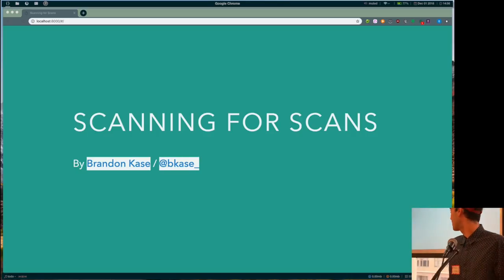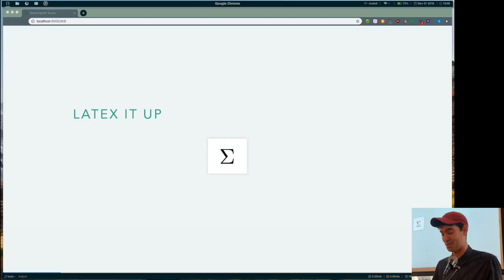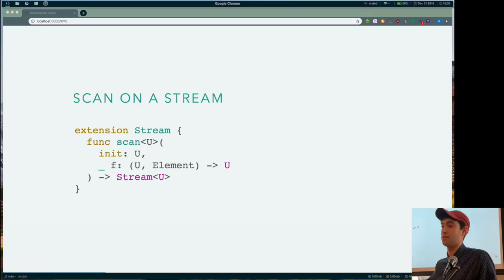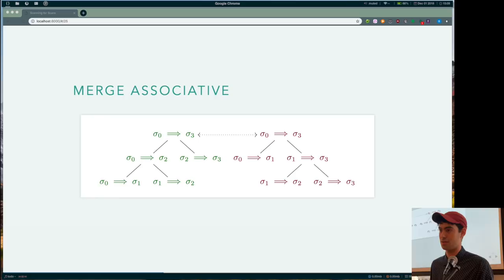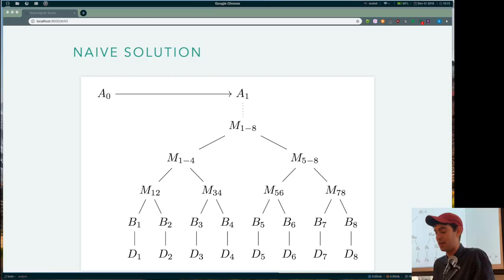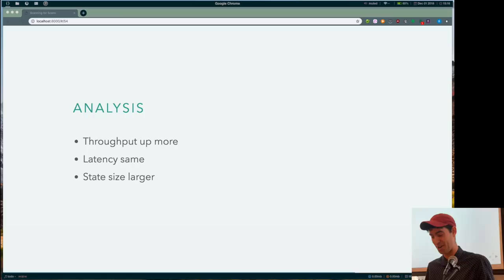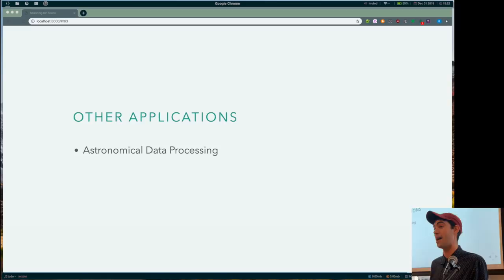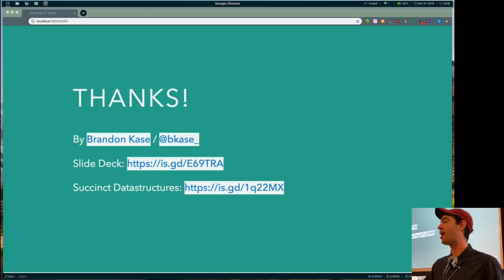Brandon Kase - Scanning for Scans